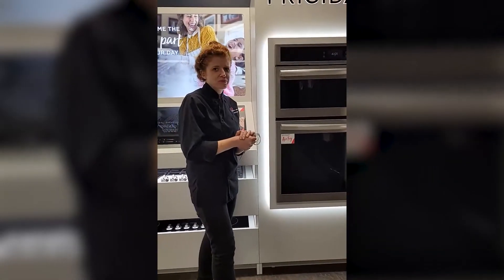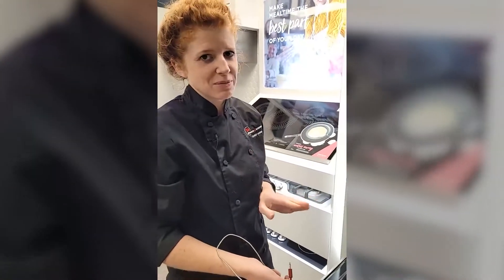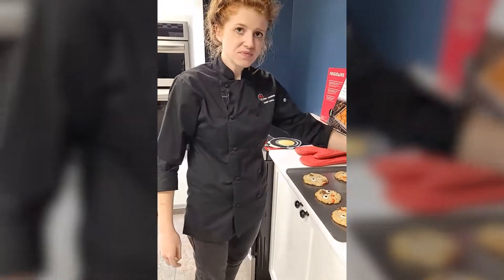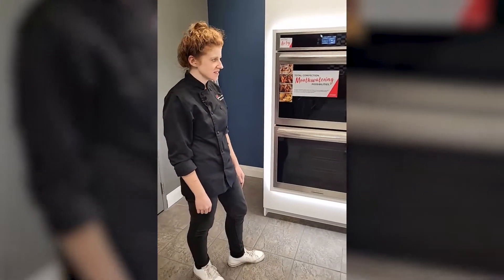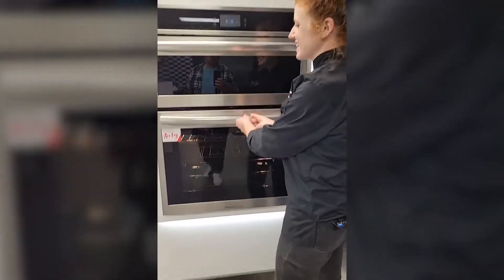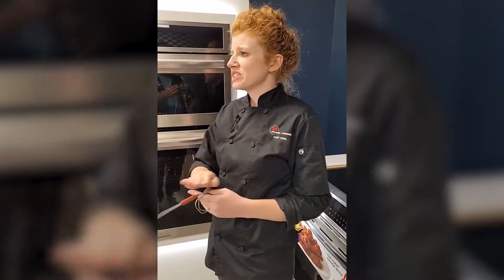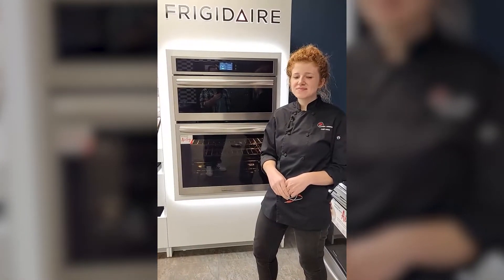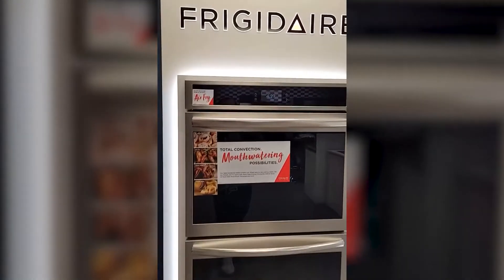Microwave Combination Oven from Frigidaire Gallery: What You Need to Know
We take a look inside the Frigidaire Gallery showroom to explore their microwave combination oven. While we were there we decided to explore the world of MONSTER COOKIES! How would you use an oven like this?